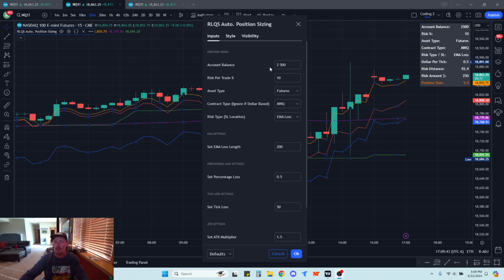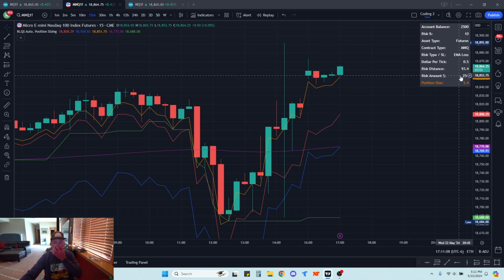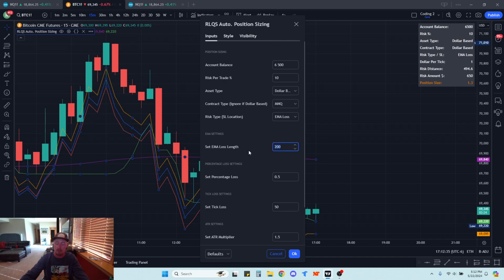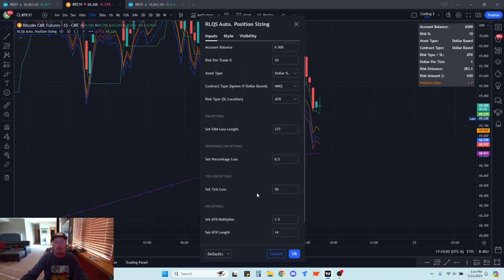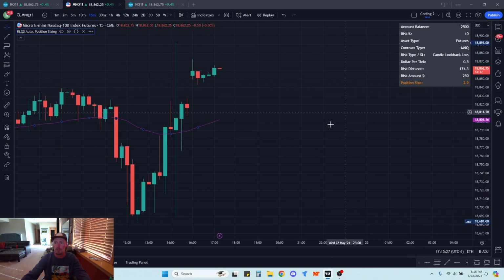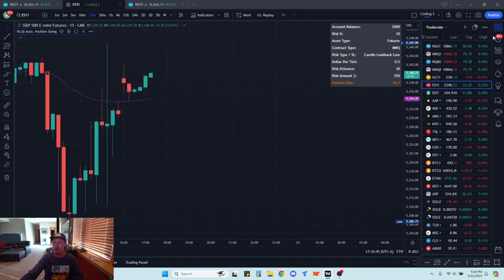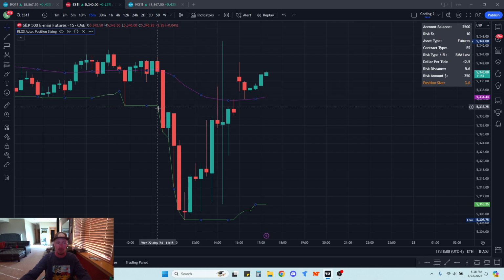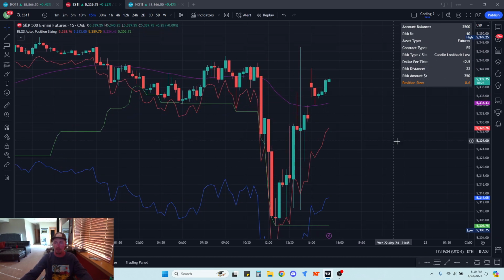RLQS Auto Position Sizing Calculator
Stop calculating your accurate position size today! Or stop the guesswork. This indicator works with all trading plans in order to accurately calculate your position size for you.

This indicator allows you to manage your trading risk effectively by providing clear guidelines on position sizing based on your chosen parameters. It ensures you can trade confidently with a well-defined risk management strategy, and displays and calculates how much position size you should be entering into a Long or Short for Futures, or dollar-based assets.